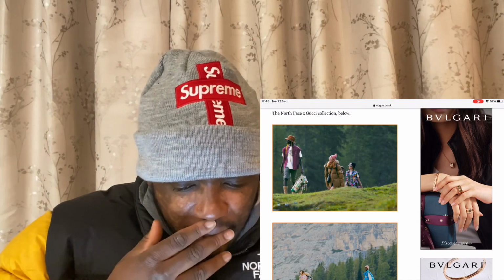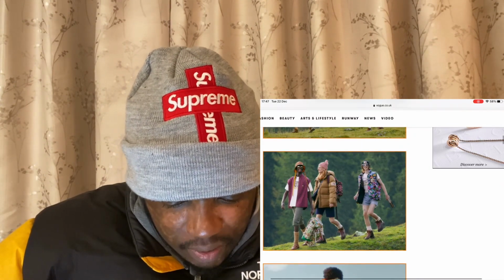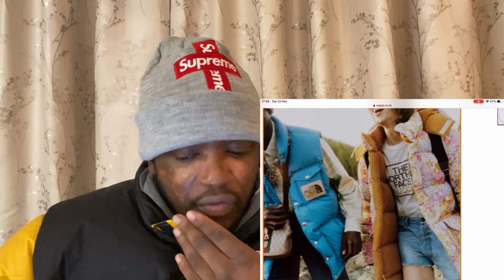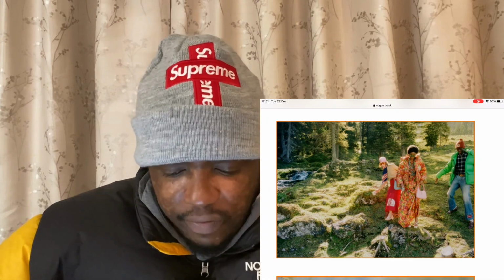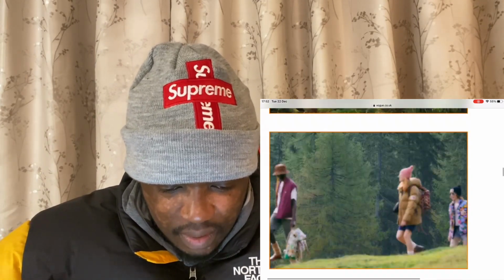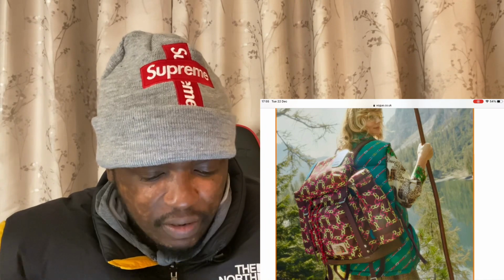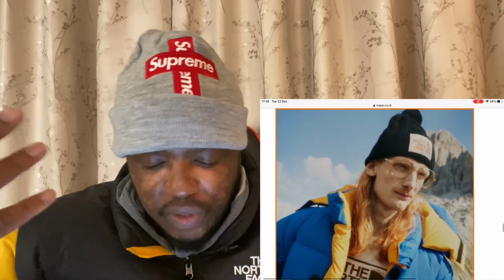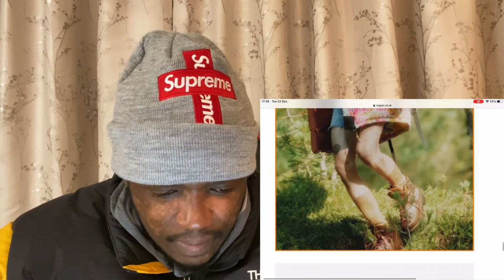North Face X Gucci 2021 LookBook Review